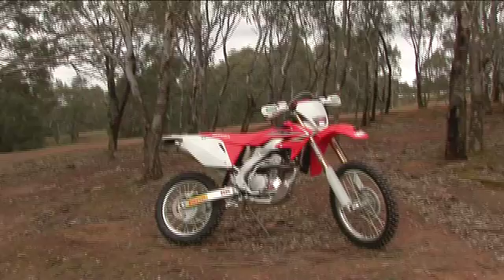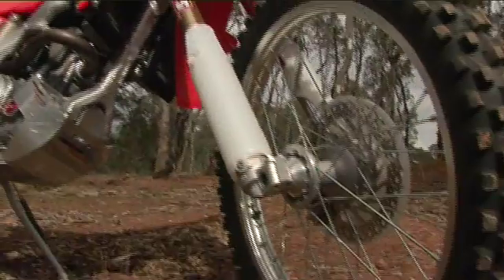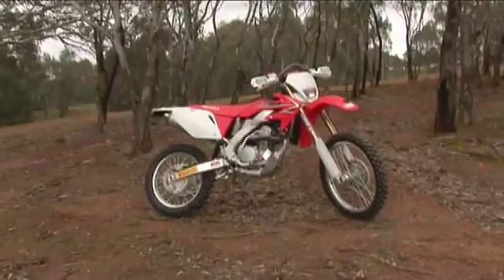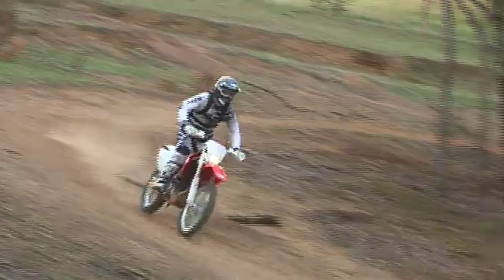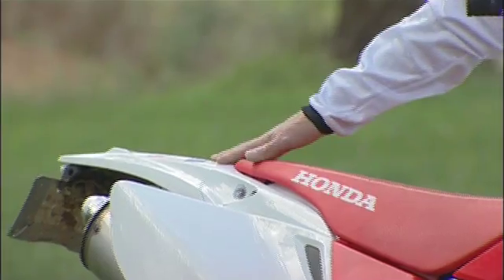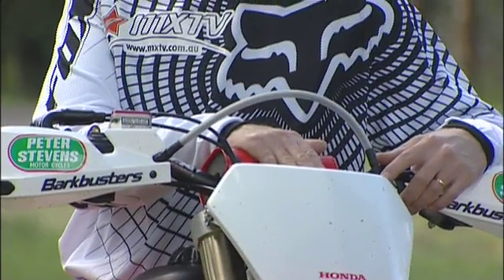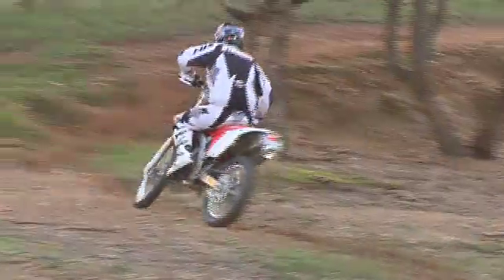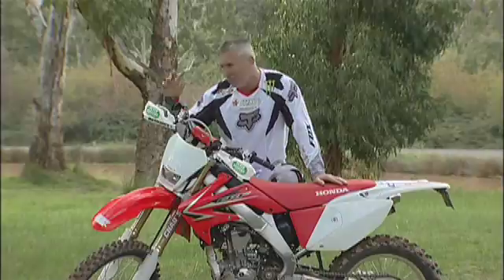Bike review - Honda CRF250x 2010 - MXTV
The boys run a 2010 Honda CRF250x through it's paces and then unleash The Fro to see what he can make this machine do!